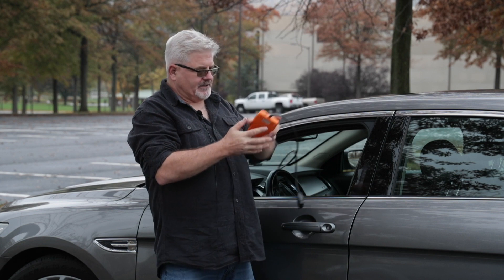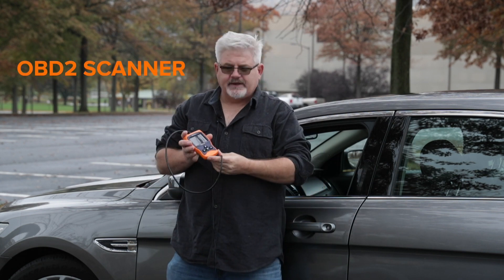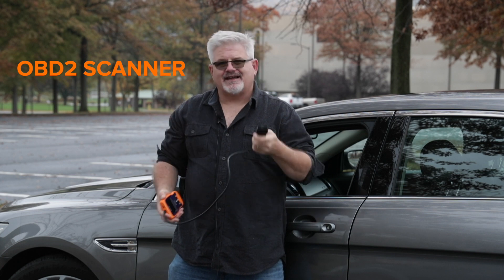Lehigh How To: Knowing the Warning Lights on Your Car's Dashboard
Lehigh University’s Department of Mechanical Engineering and Mechanics composites lab technician, Bill Maroun, talks about important warning lights to be aware of on your car’s dashboard and tips for if your check engine light turns on.